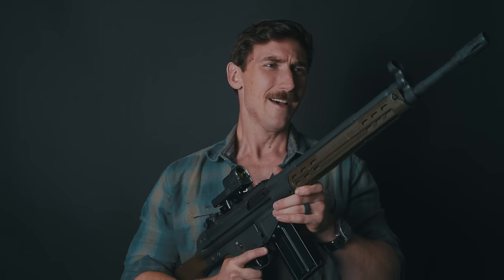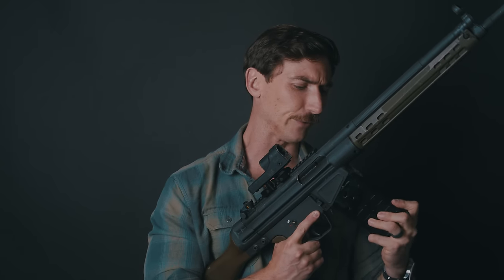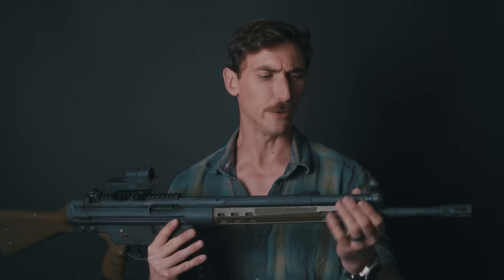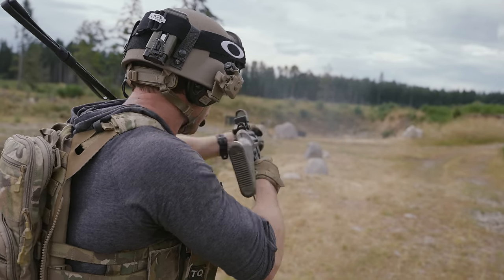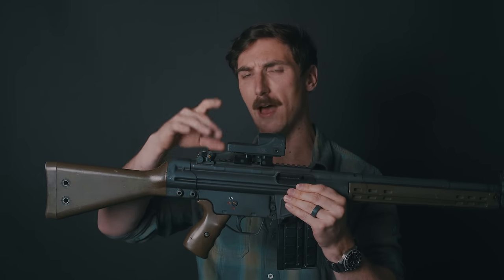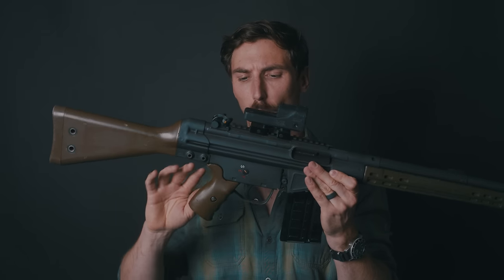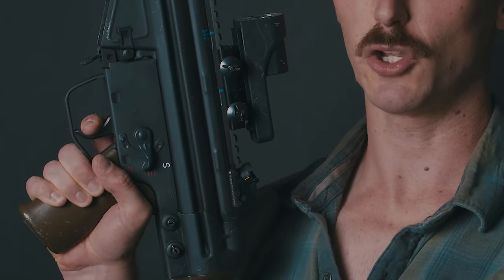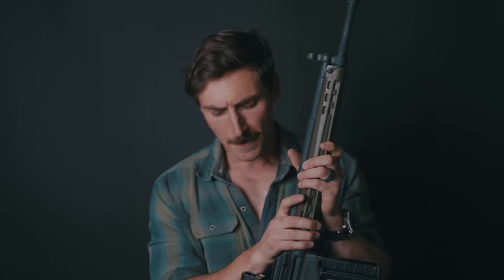The PTR 91, the USA Made Copy of the HK G3 "No, we have a G3 at home"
The PTR 91 is an American made copy of the legendary HK G3. Heckler and Koch are known for impressive engineering so the question is how does the PTR 91 compare? In today's video we put the PTR 91 through it's paces to see how it does.

00:00 The PTR 91
2:50 The Saga of the Battle Rifle
6:09 Muzzle of the PTR 91
6:57 PTR 91 Barrel and Accuracy
11:04 Reloading the PTR 91 / HK3
12:40 Many problems with the PTR 91
16:13 PTR 91 trigger
20:07 Final thoughts on the PTR 91